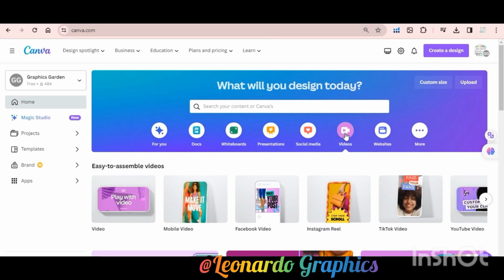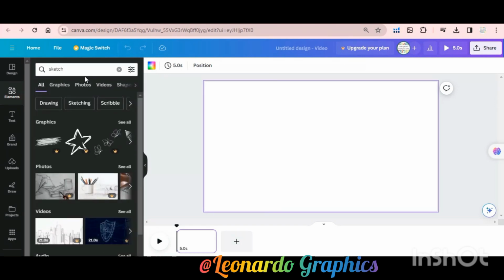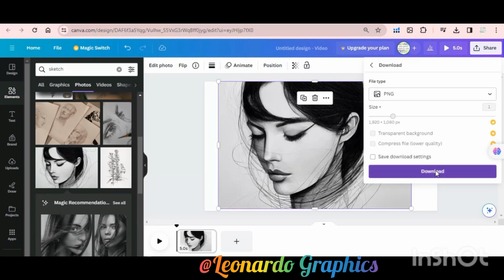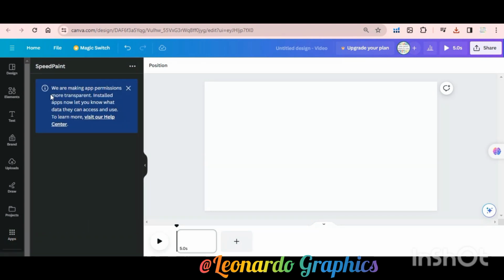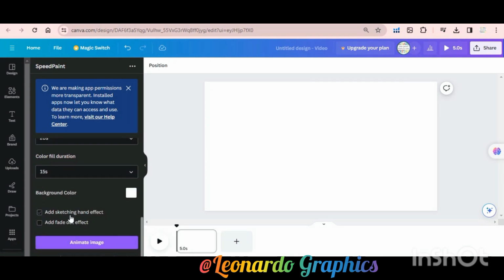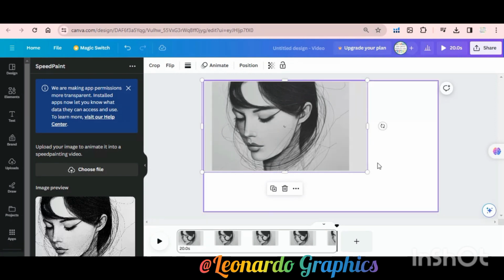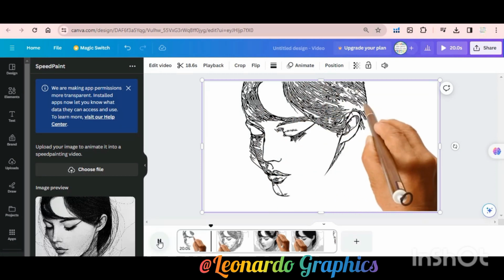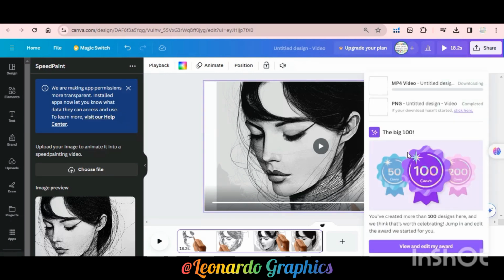How to make money online 2024 with whiteboard animation free Using AI Canva